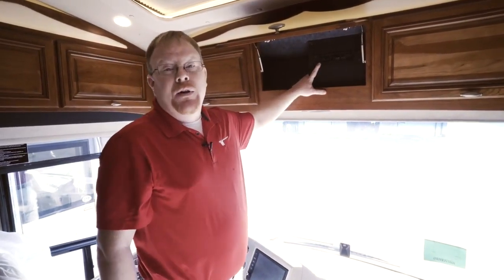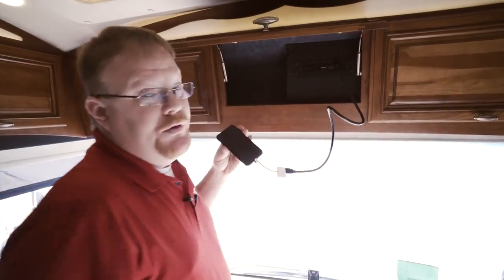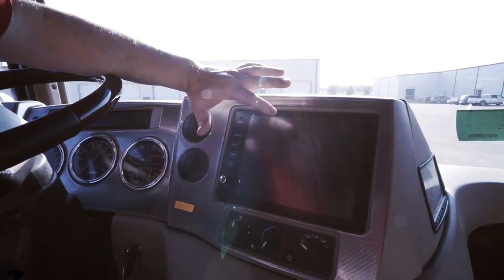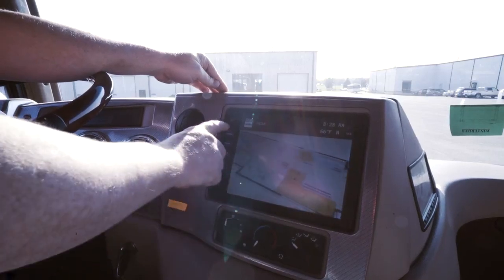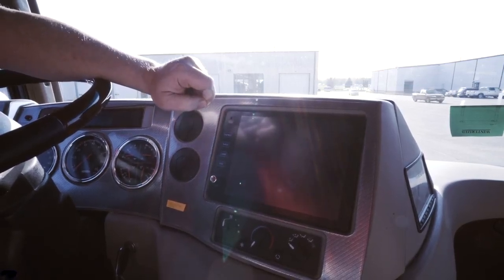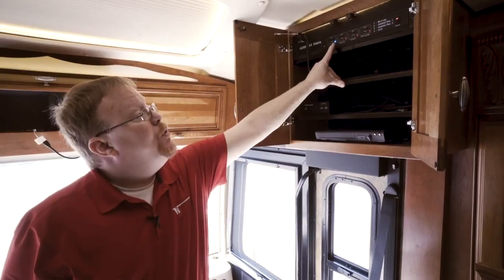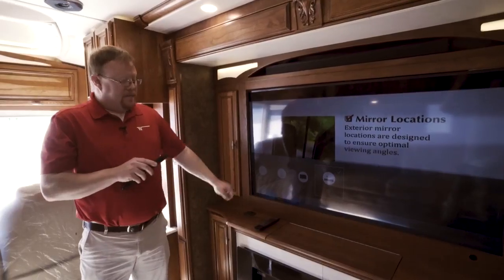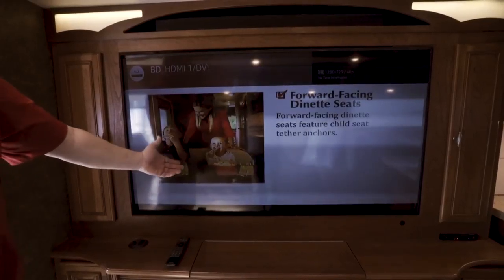Lichtsinn RV.com Winnebago Tip - Infotainment Center Streaming Video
Tips for streaming videos to the TV screens in your motorhome.

The Infotainment Center with Rand McNally RV GPS has it all: touch screen color monitor with split screen function, Rand McNally RV GPS safe & easy routing, amenities & tools, trips & content, turn-by-turn voice guidance, AM/FM radio with CD/DVD player, handheld remote, SiriusXM™ (subscription not included), compass, outside temperature, iPod®/iPhone® audio integration, Bluetooth™ and so much more.